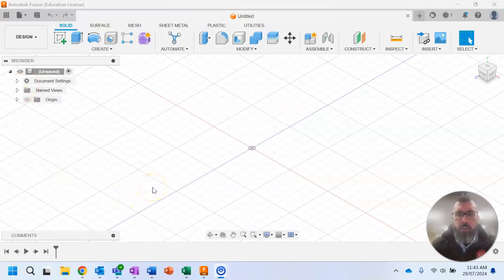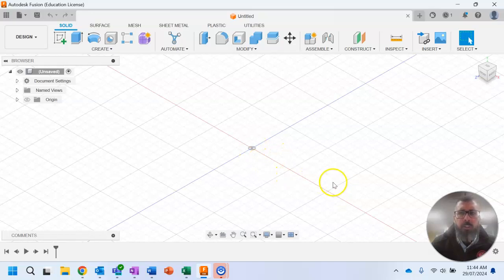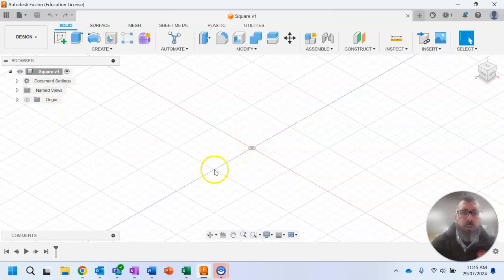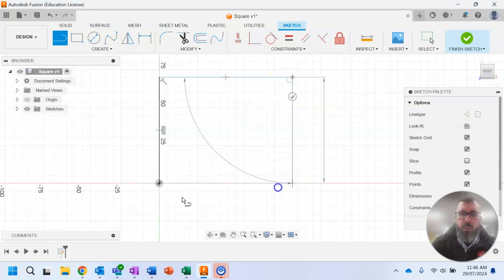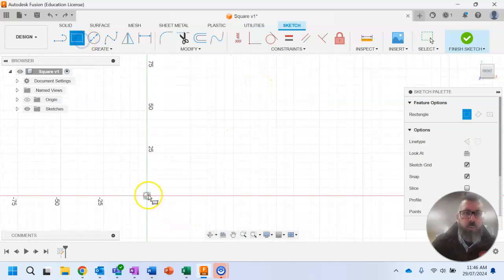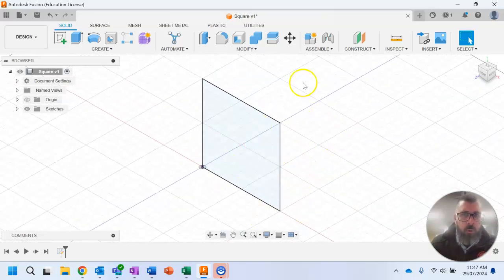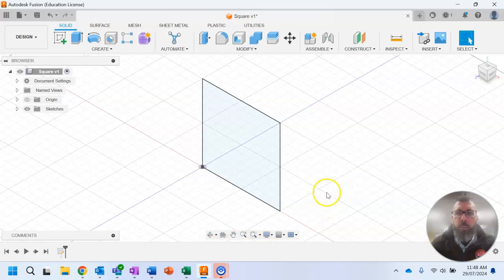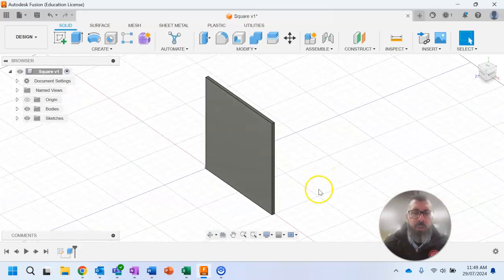FUSION360 Yr7 Basics 1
Year 7 Design Technology FUSION360 CAD Basics Video 1